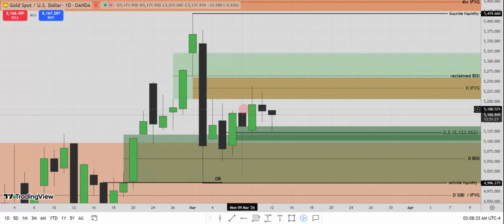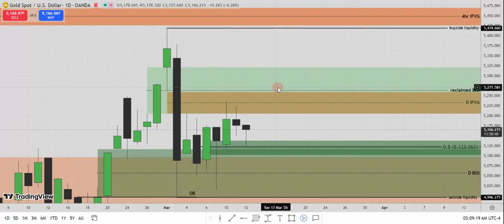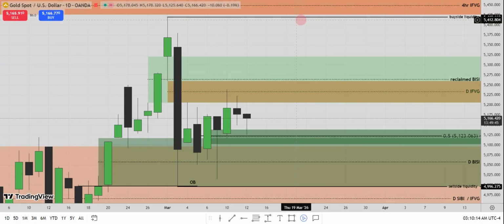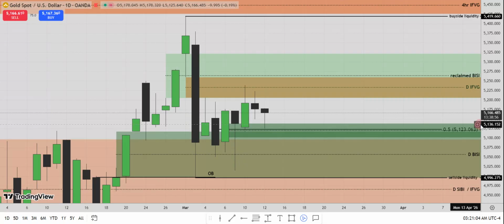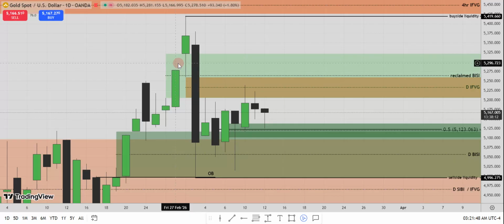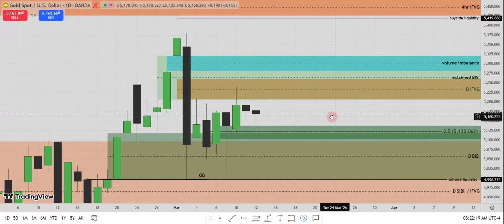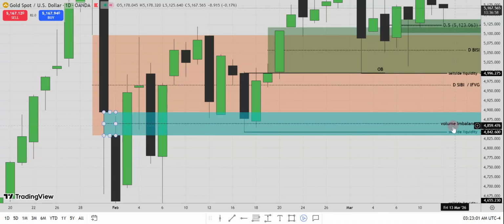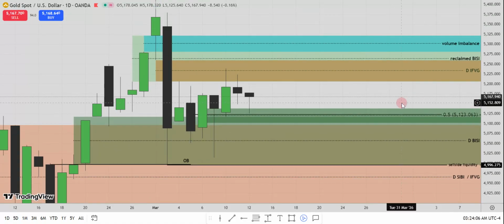There is only one truth in the markets / THE ALGORITHM /ict /smc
Trading forex, CFDs, crypto, and other financial instruments involves a high level of risk and may not be suitable for all investors. You could lose some or all of your invested capital. Do not trade with money you cannot afford to lose.

The information provided is for educational and informational purposes only and does not constitute financial, investment, or trading advice. Past performance is not indicative of future results. No strategy or method guarantees profits.

Any opinions, analyses, or ideas expressed reflect personal views and should not be relied upon as a substitute for independent research. You are solely responsible for your trading decisions and outcomes.

Always understand the risks involved and consider seeking advice from a qualified financial professional before trading.
X @lucidplvg

Trading knowledge
Trading for beginners